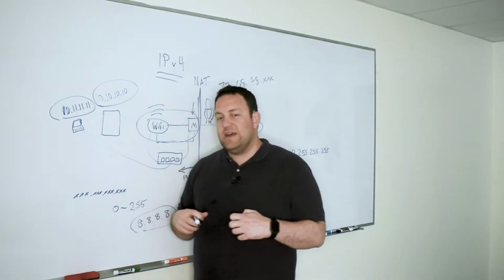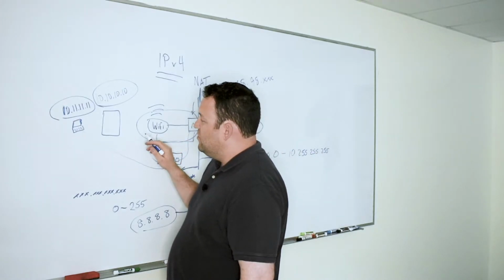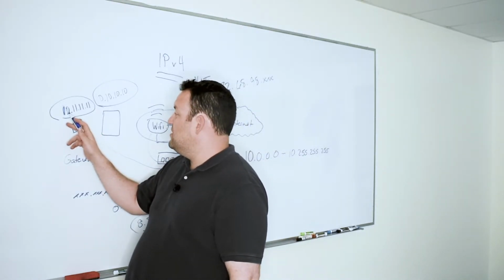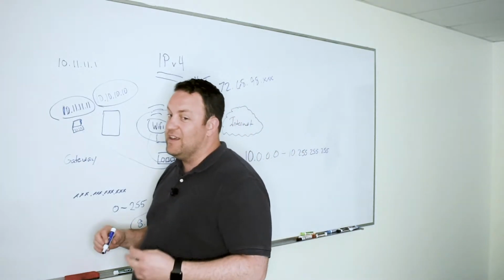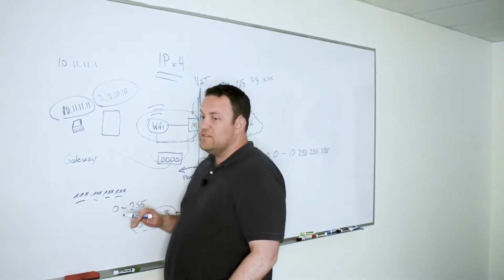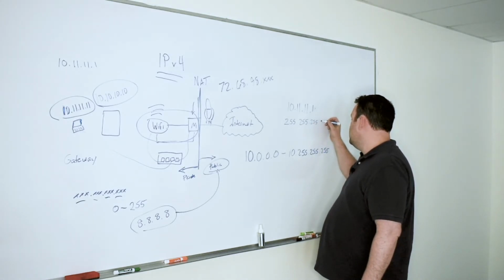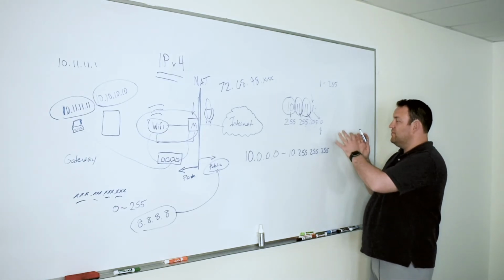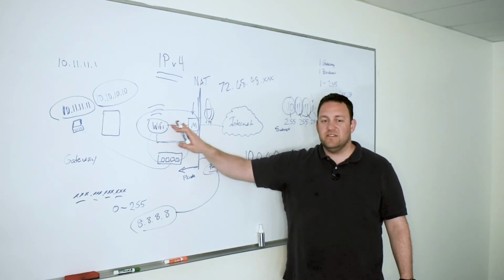Networking Basics - Networking Part 2